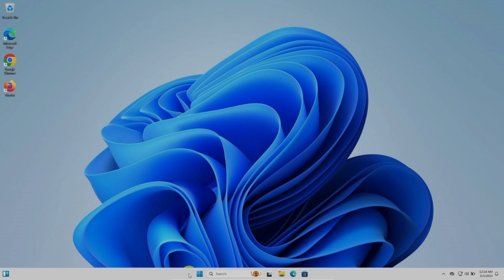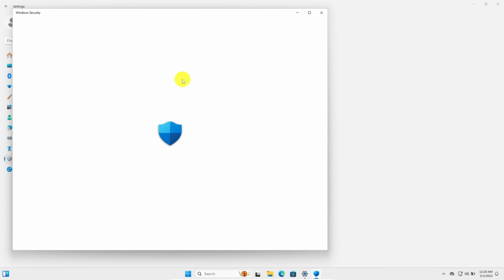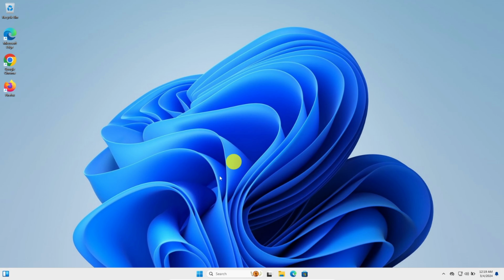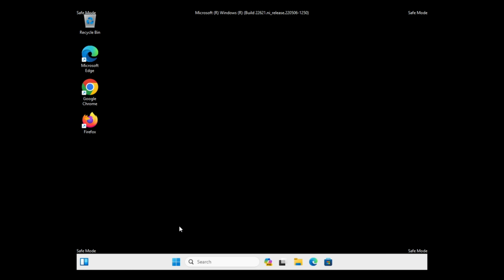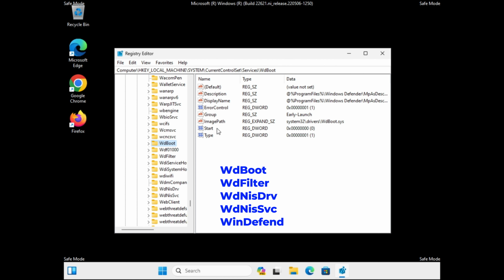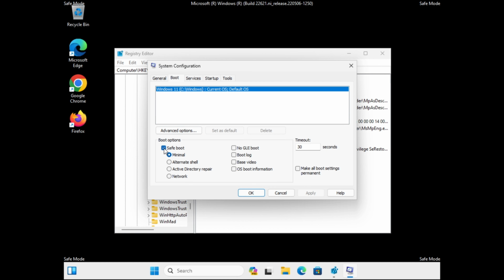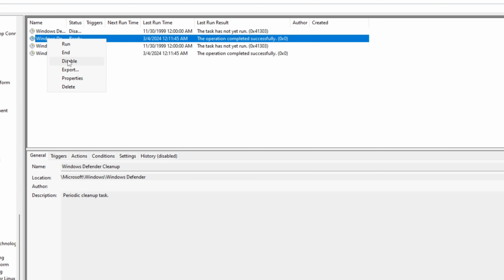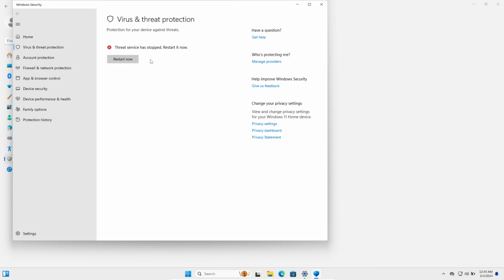How to Disable Windows Defender in Windows 11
Learn how to disable Windows Defender in Windows 11, either temporarily or permanently, with our step-by-step guide. Whether you need to install certain applications or troubleshoot issues on Windows 11, we'll show you the methods to turn off Windows Defender and antivirus and ensure smooth operation on your system.

Ask your question in the comments below this video. We'll try to respond immediately if the problem is straightforward or create a video solution.

Timestamps:
00:00 Intro
00:20 How to Temporarily Disable Windows Defender
01:08 How to Permanently Disable Windows Defender
04:13 Outro